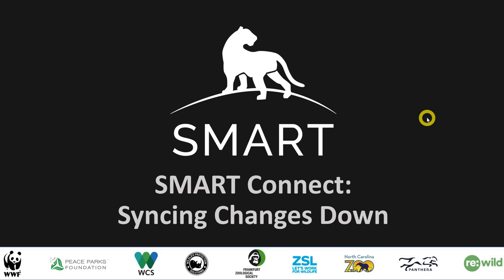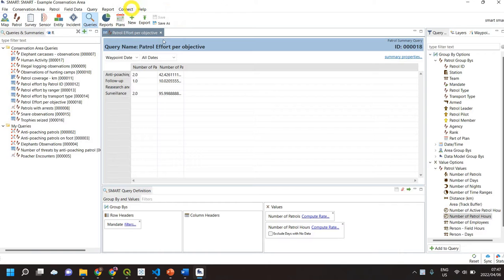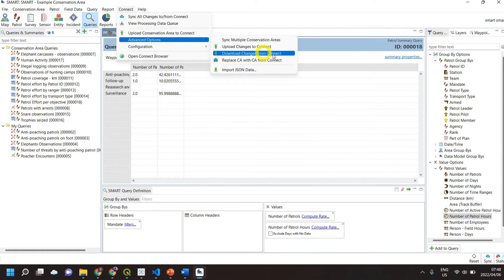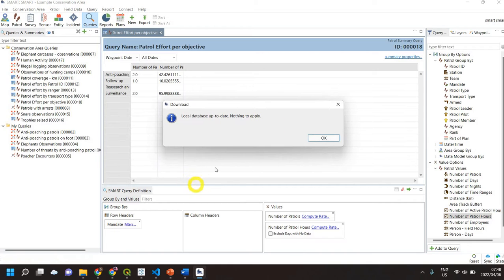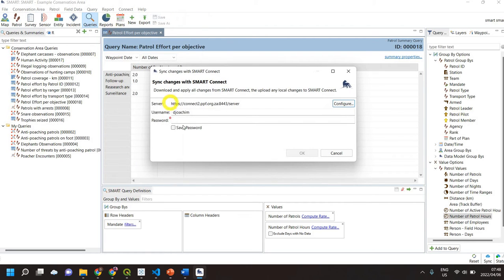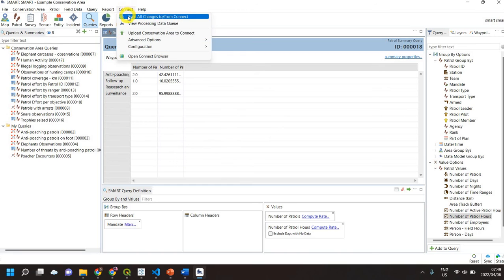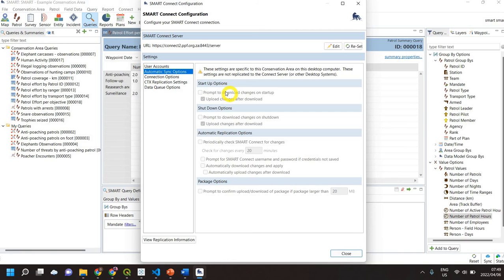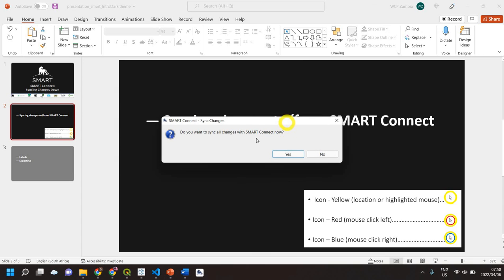SMART Connect Downloading Changes from the Server.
This walks users through the downloading of changes from the SMART Connect server to SMART Desktop.